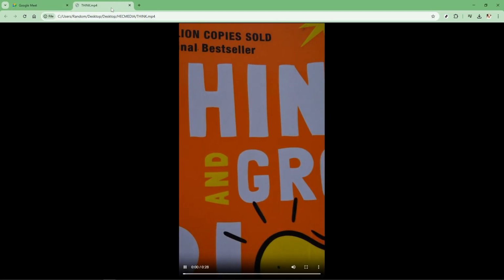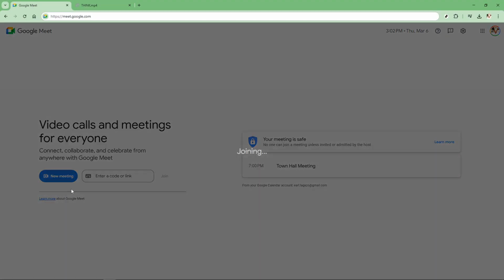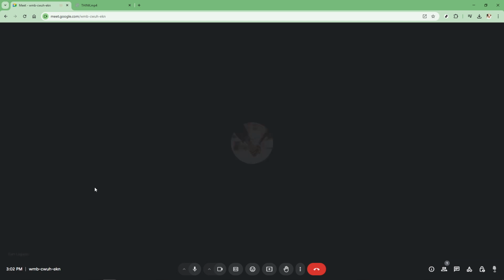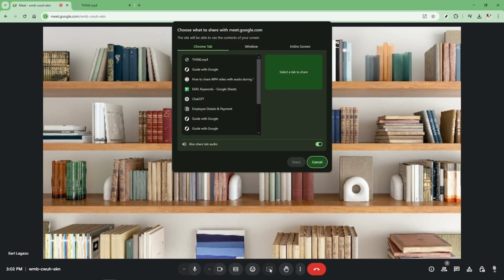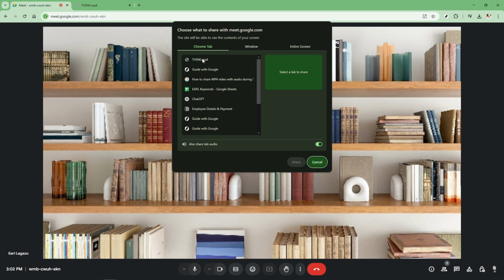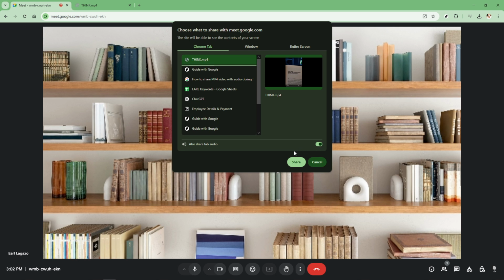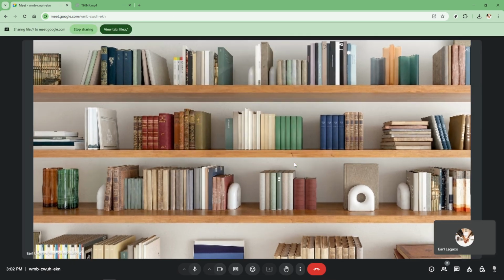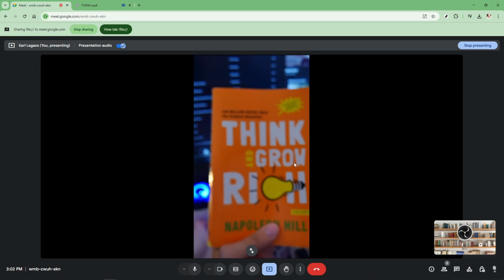How to Share MP4 Video With Audio During Screen Sharing Google Meet [2025 Full Guide]